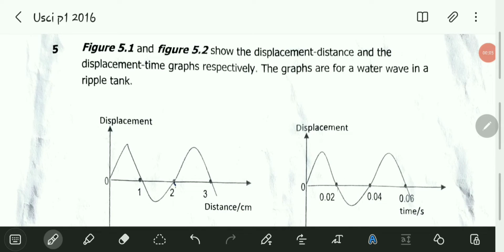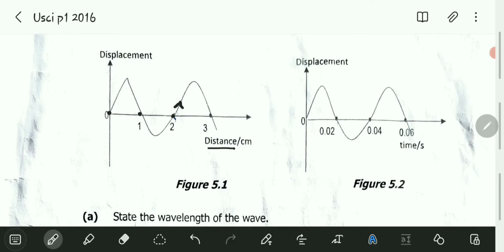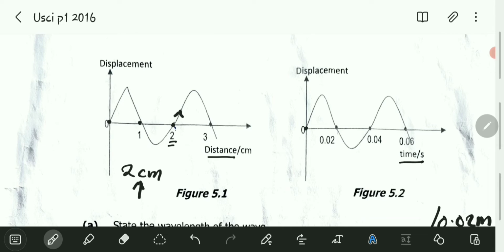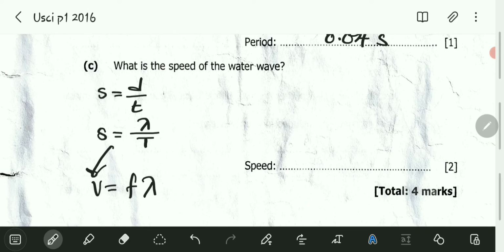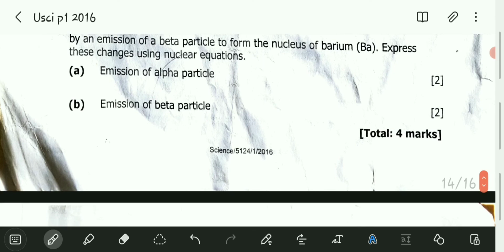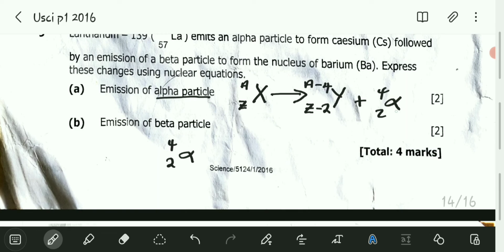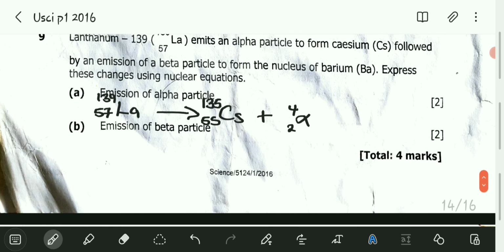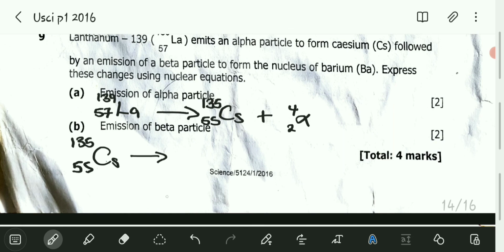ECZ 2016 SCIENCE PAPER 1 QUESTION 5 AND 9